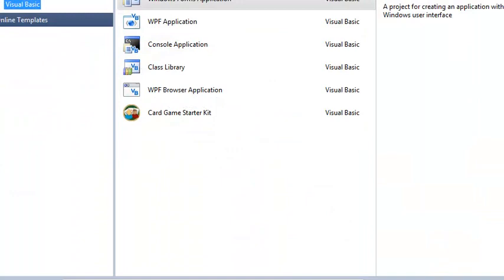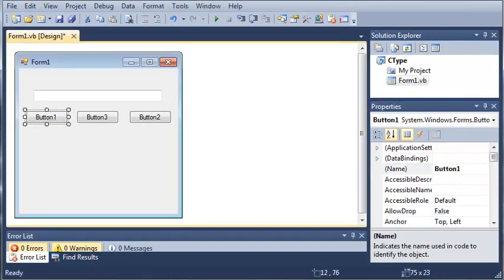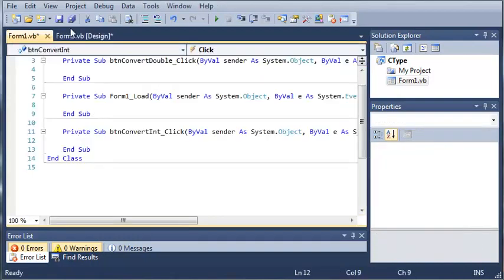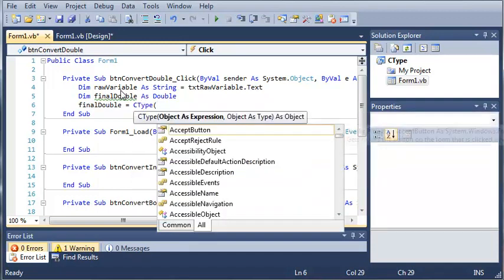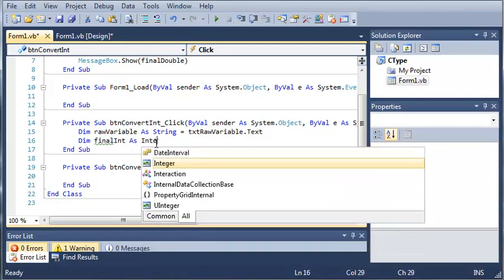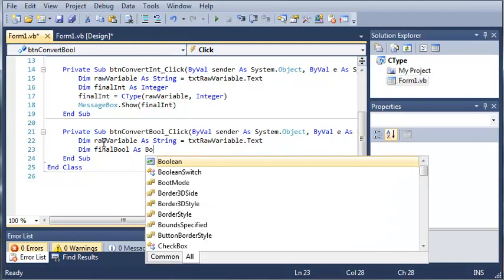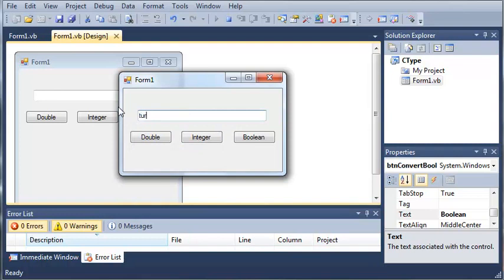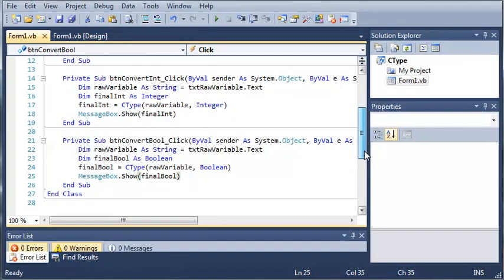Visual Basic Tutorial 53 CType 478 X 854